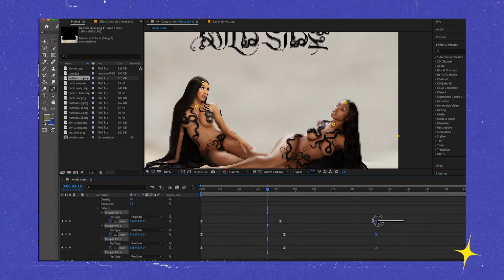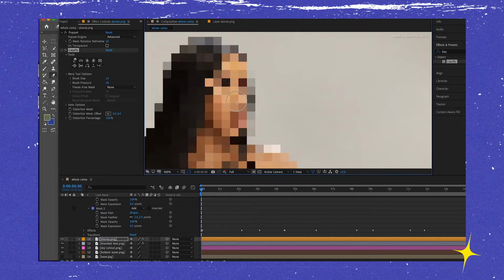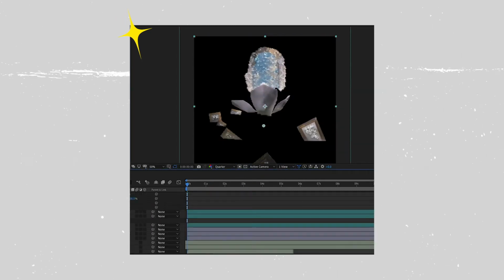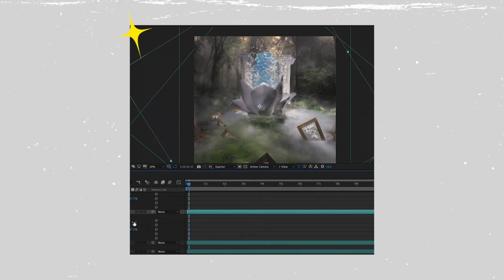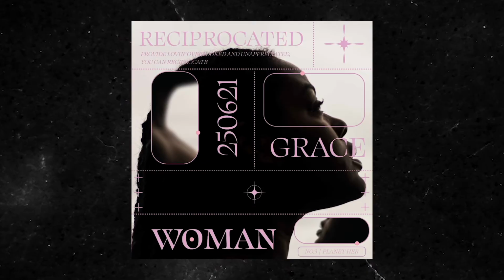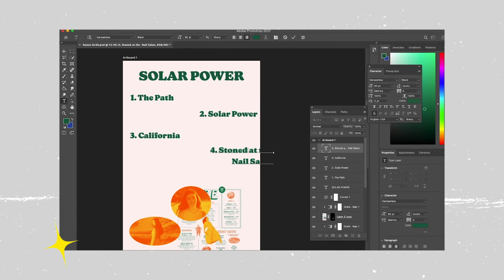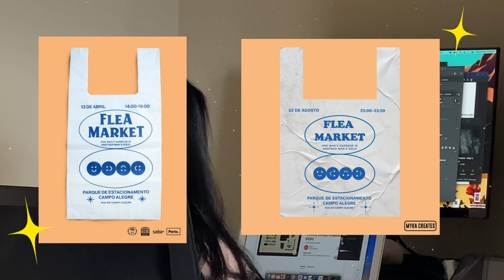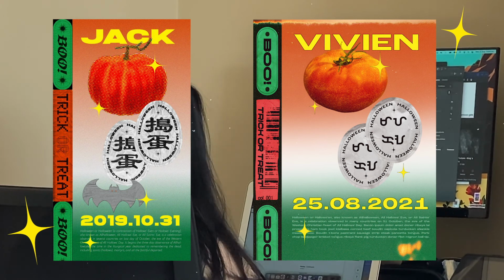design vlog | self-taught design chats, album motion design & pinterest use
"study the old masters, enrich your palette, expand the canvas" - Martin Scorsese

☀️ half a year later and back in time with an upload before springtime! Had a lot of thoughts in the first half of the year about careers and designing. I have a bad habit of overthinking then staying stagnant when overwhelmed, but I'm piecing together ways to move through this with looking to be inspired rather than intimidated.

Hope you have a wonderful month and cheering you on to continue creating, learning and growing 💖

🎬 timestamps
00:00 beginning
00:17 normani's wildside album - motion design
01:52 nadine's wildest dreams album - motion design
3:41 doja cat's woman concept
5:48 lorde's solar power concept
7:36 mesh tool x gradients
8:37 pinterest practice